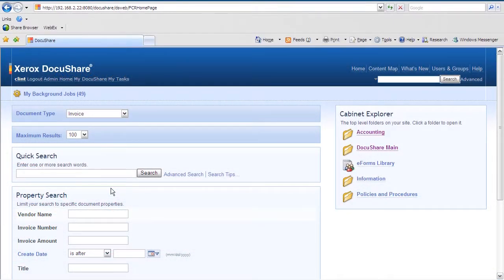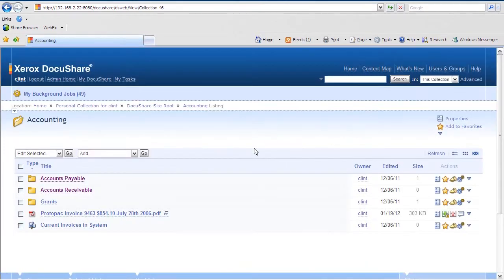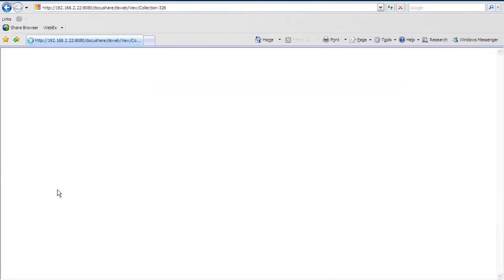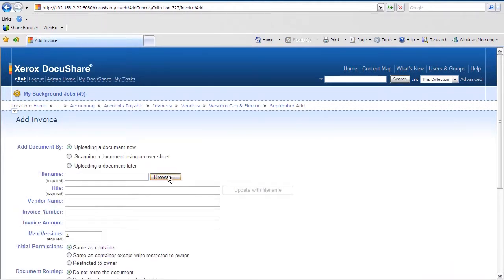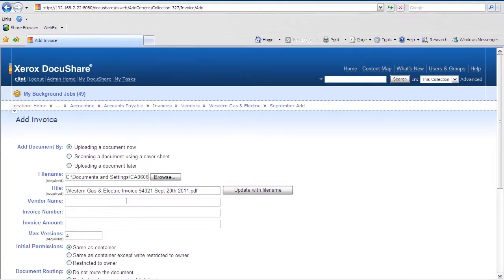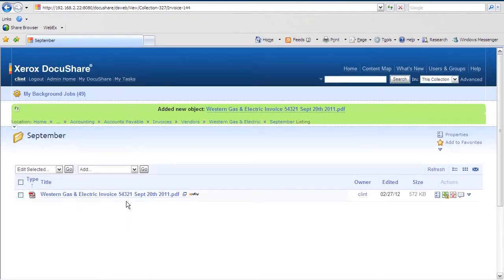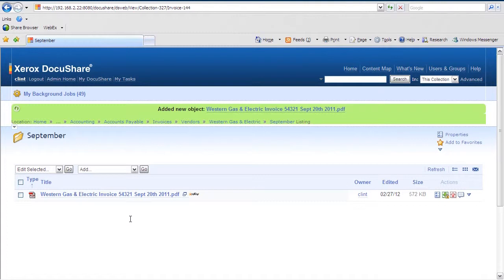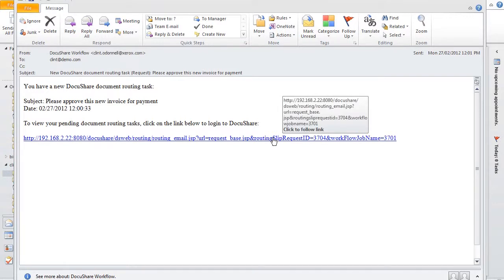Docushare Routing.mp4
Hoe werkt routing in Xerox Docushare